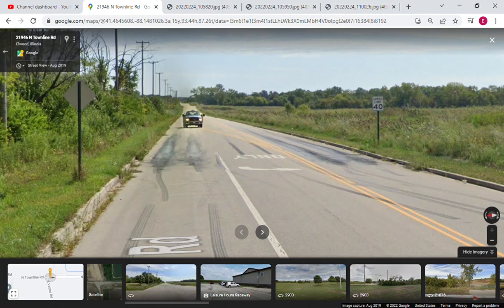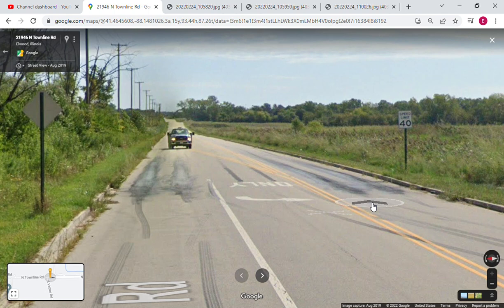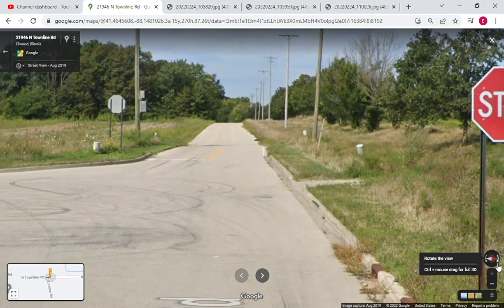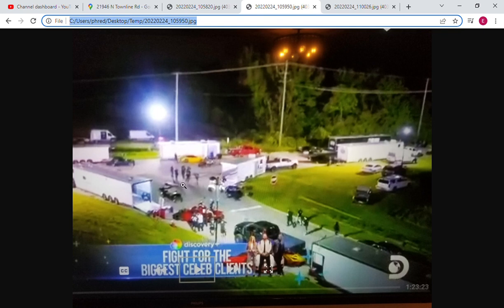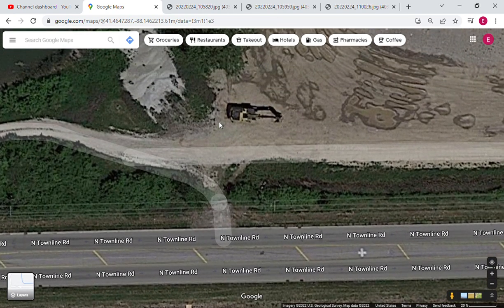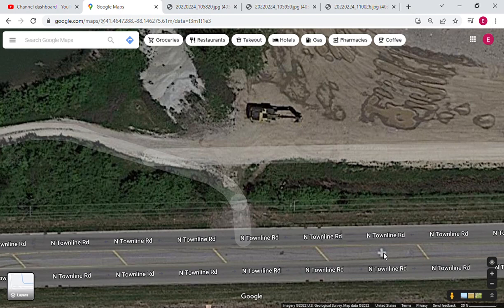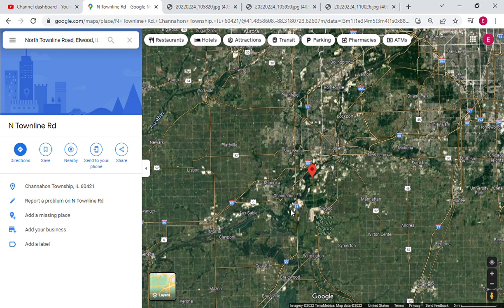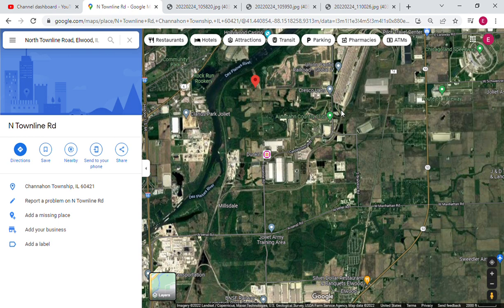Street Outlaws OKC vs Chicago 2022 Location Revealed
Shows the racing and filming location for Street Outlaws Oklahoma City versus Chicago.  These episodes originally aired in February of 2022.  This location is close to Joliet, Illinois.